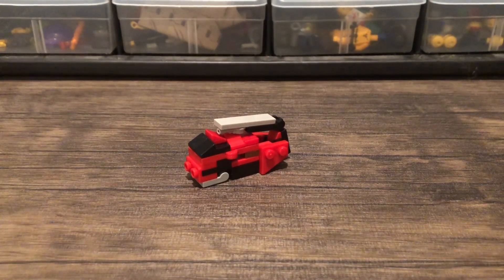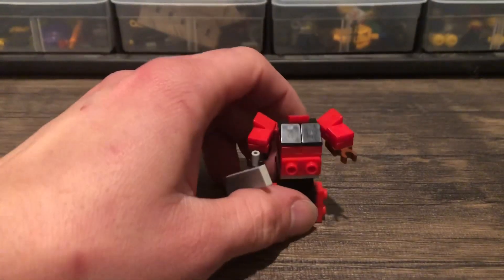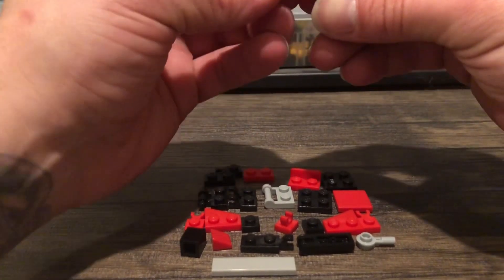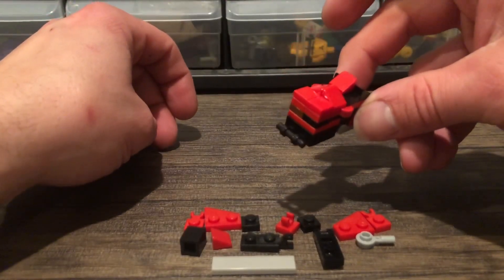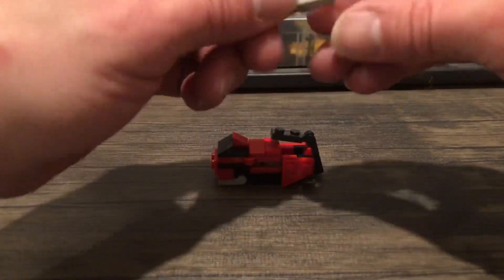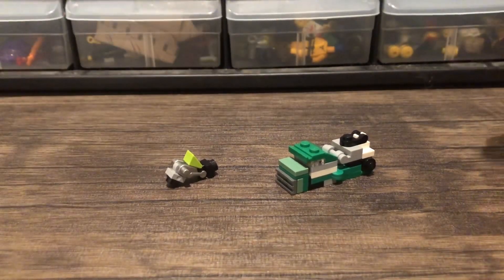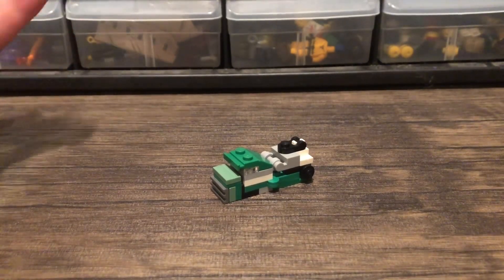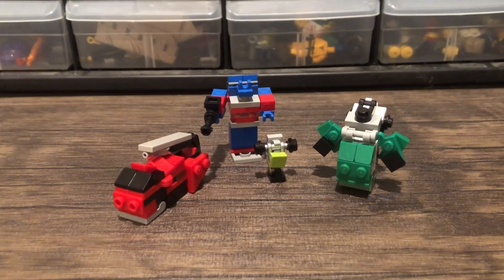Brick it up with sentinel prime tutorial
Lego transformers sentinelprime brickitup syntheticmason